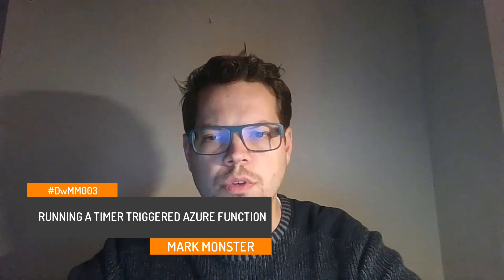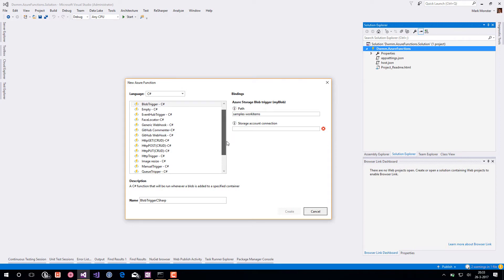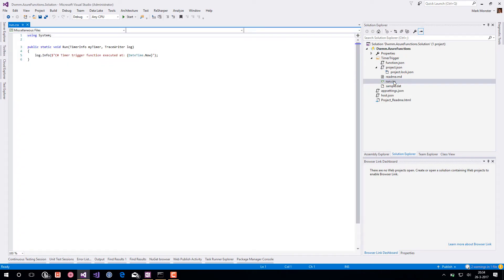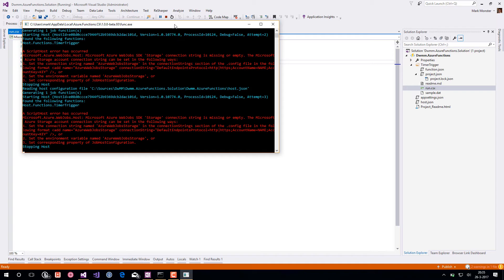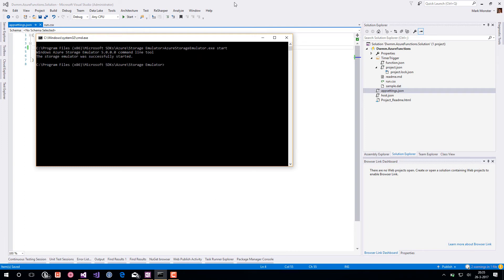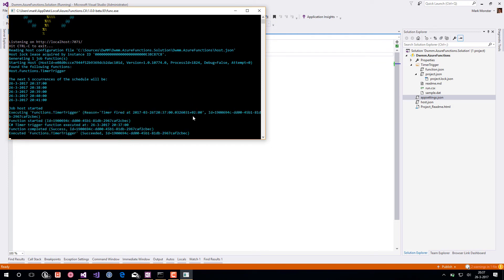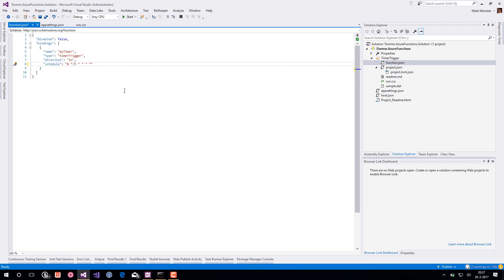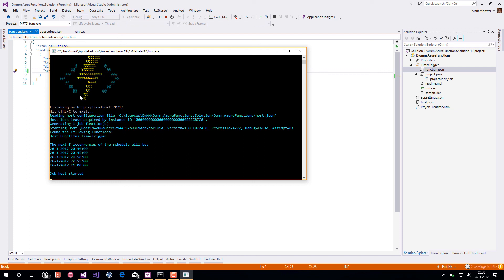DwMM003: Running a Timer Triggered Azure Function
DwMM003: Development with Mark Monster episode 003. Running a Timer Triggered Azure Function locally. In this episode I'll show you how to run a Timer Triggered Azure Function from Visual Studio and how you can run it locally and adjust its schedule.

Links:
Azure Functions Cron Expression Examples